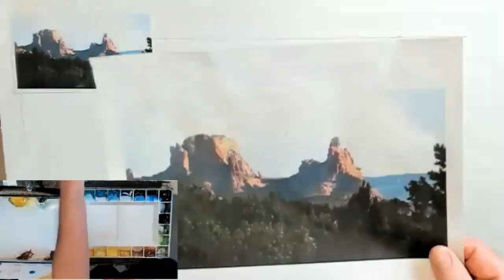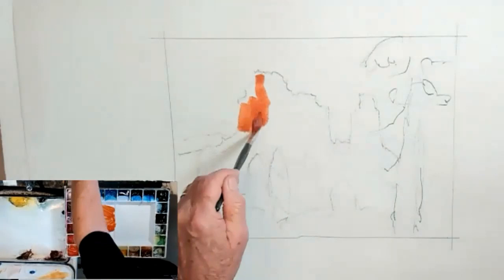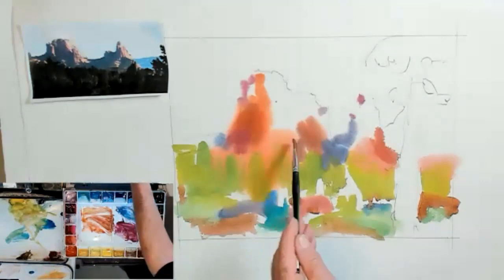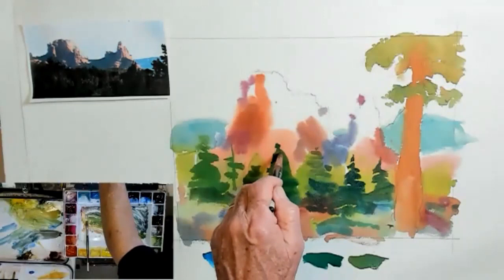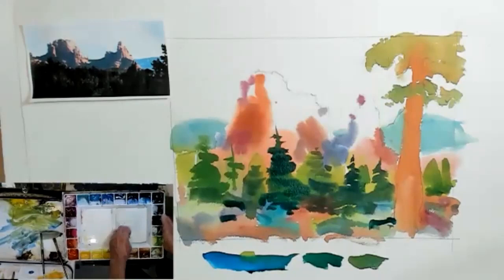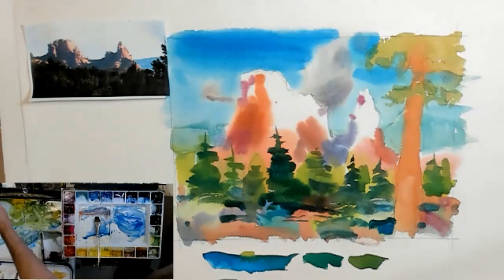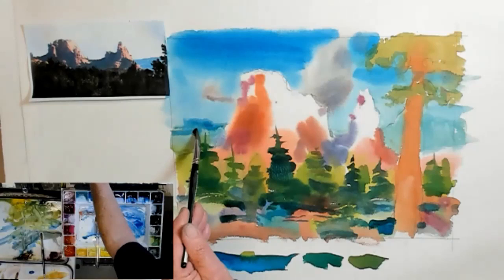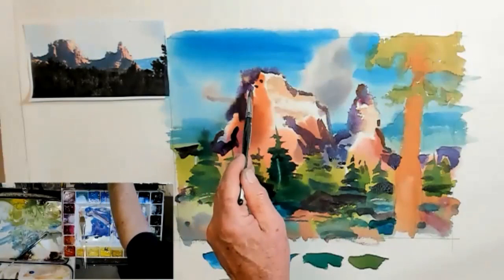Don Andrews General Meeting Demo